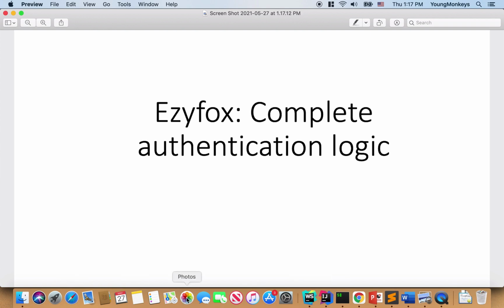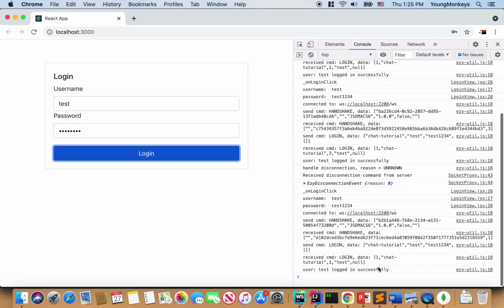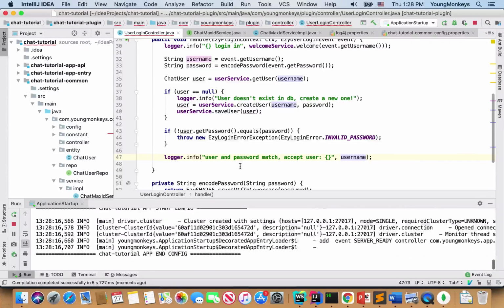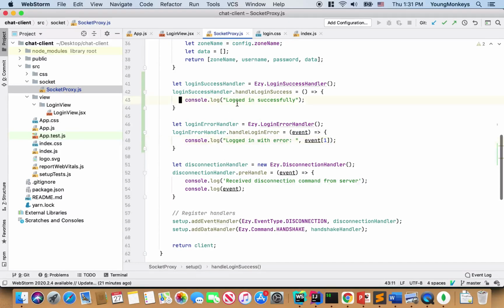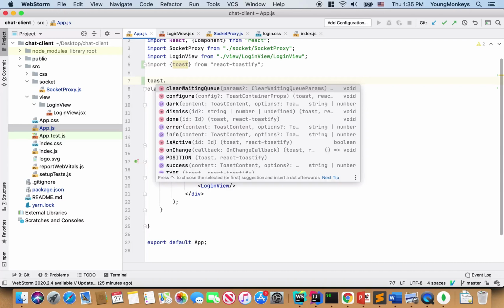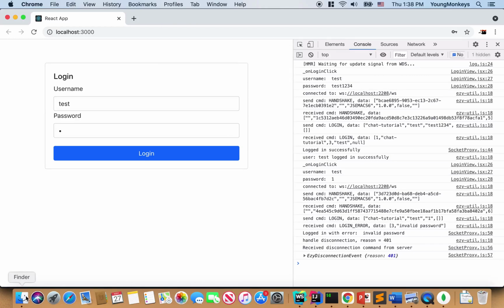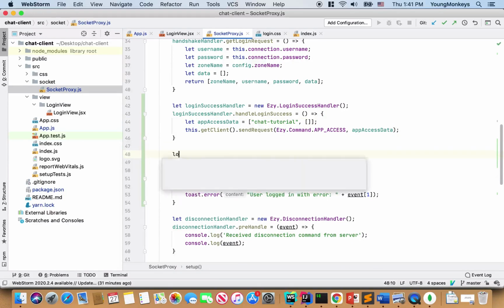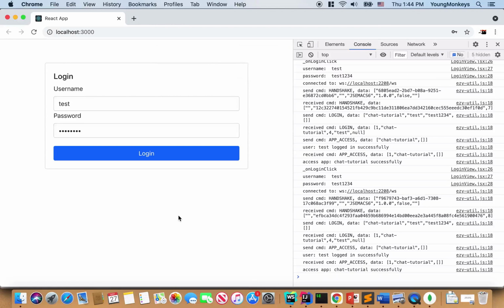EzyChat 006: Complete authentication logic